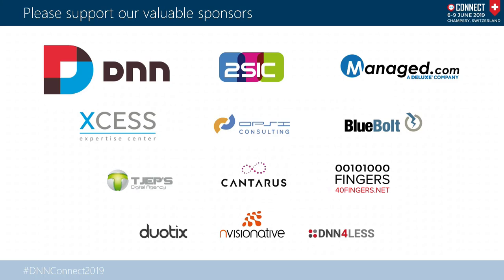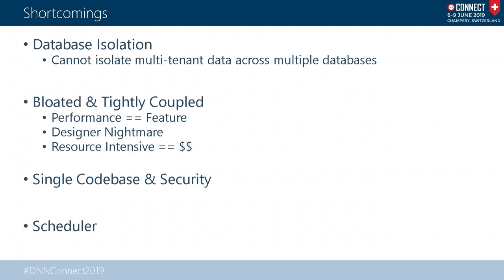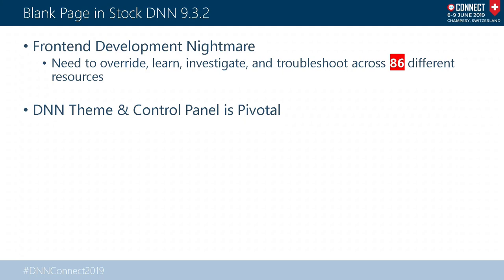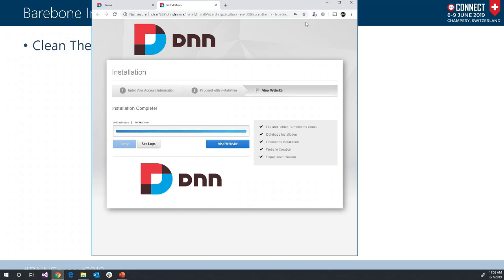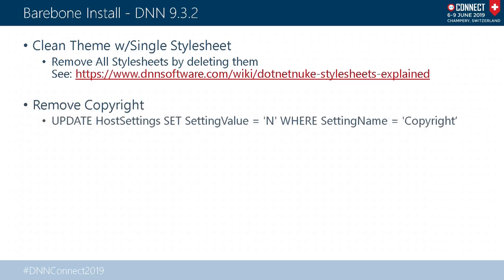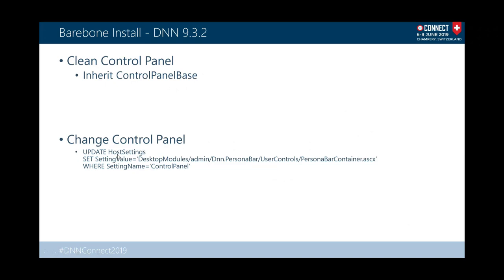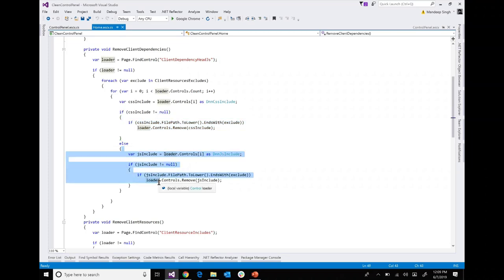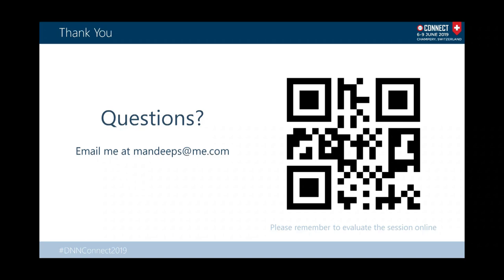DNN as a SaaS Platform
Event: DNN Connect 2019
Date: June 7, 2019
Title: DNN as a SaaS Platform
Speaker: Mandeeps Singh

Considering DNN for your next Saas project? Let's strip DNN to its bare-bones and configure a bare minimum DNN Install that is super efficient and blazing fast. We'll explore pros and cons of using DNN including multi-tenant, multi-site, single codebase, hosting implications, and security.